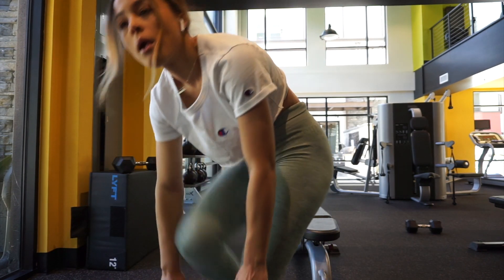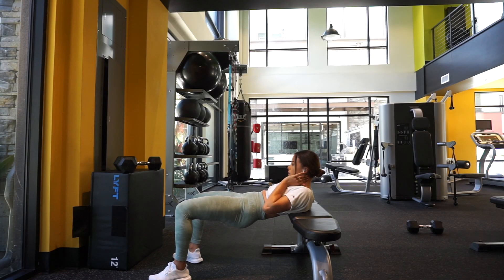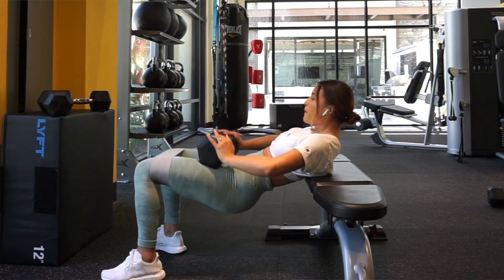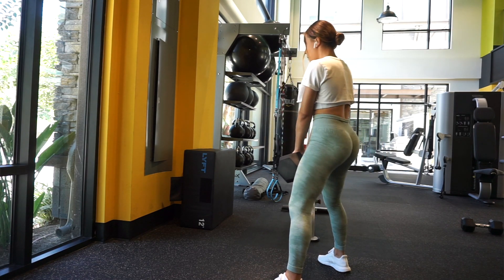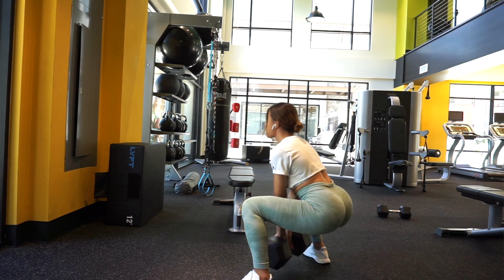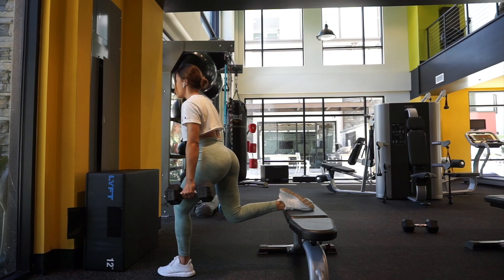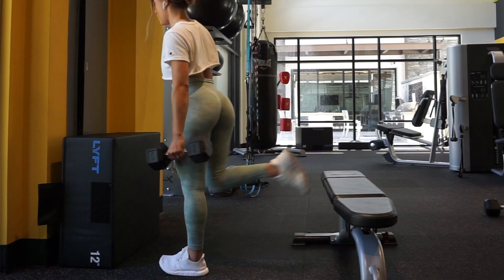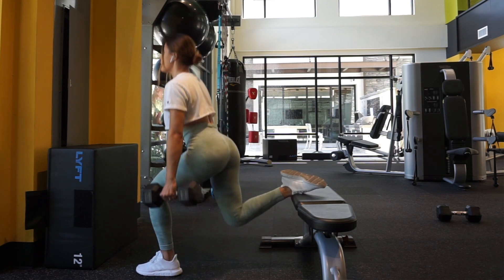THE BEST GLUTE BUILDERS | 5 MUST TRY BOOTY EXERCISES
Hey guys so today I wanted to give you guys my all time favorite glute building exercises! I personally have seen so much change in my glutes with these 5 exercises. Let me know if you give these a go with the tips and key points gave! I love you guys so much thanks for the constant support! Xoxo!!